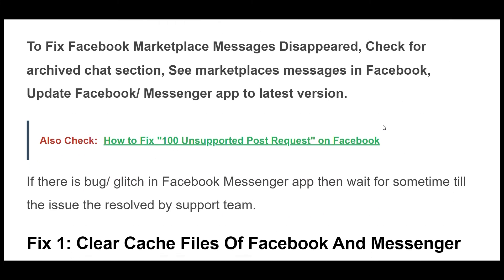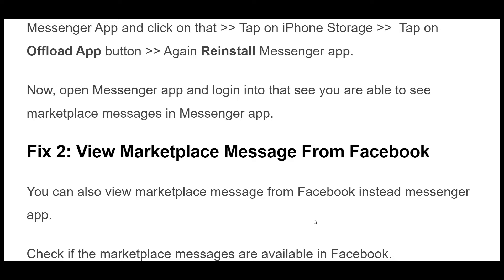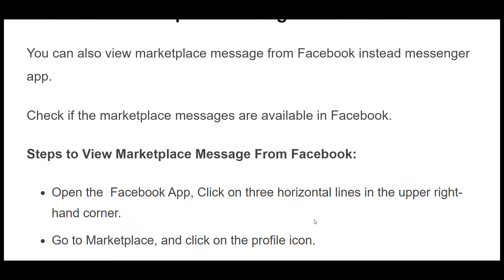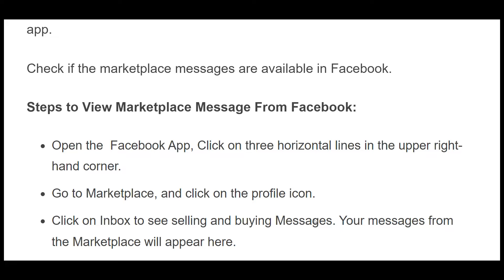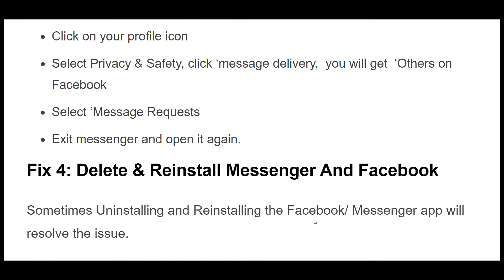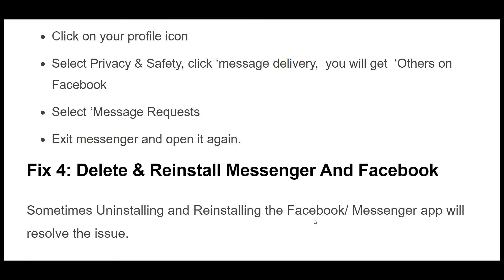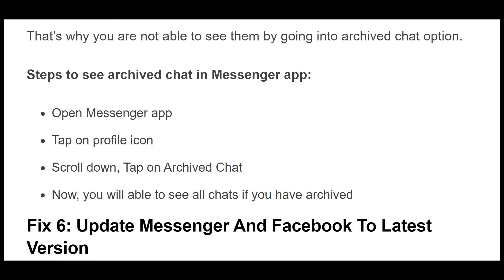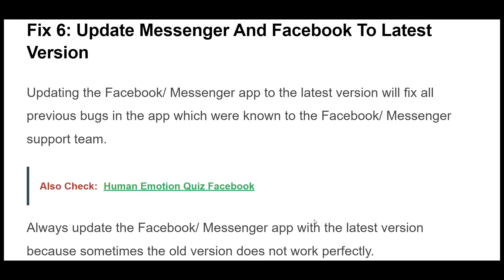Fix Facebook Marketplace Messages Disappeared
Your Facebook Marketplace messages disappeared?
Facebook Marketplace is where people can search, buy and sell products. It is easy to set up a profile with listing items.
People can browse through different categories, search for items for sale in their area and find products available for delivery.

00:10 Fix 1: Clear Cache Files Of Facebook And Messenger
00:41  Fix 2: View Marketplace Message From Facebook
01:03 Fix 3: Allow Message Requests From Others
01:40 Fix 4: Delete & Reinstall Messenger And Facebook
02:02 Fix 5: Check Your Archived Chat
02:30 Fix 6: Update Messenger And Facebook To Latest Version